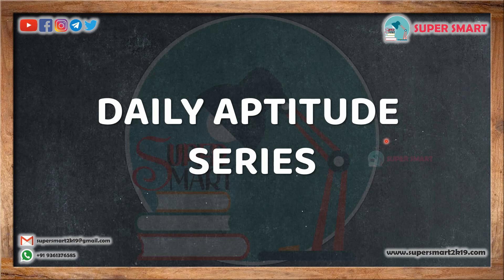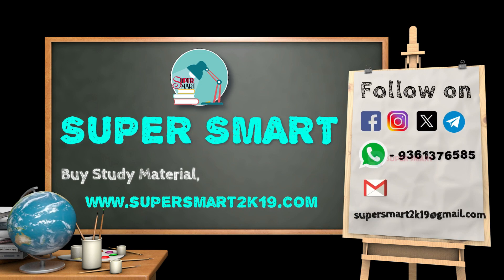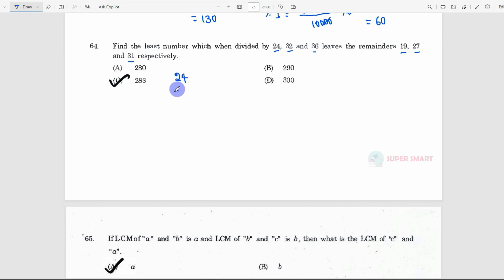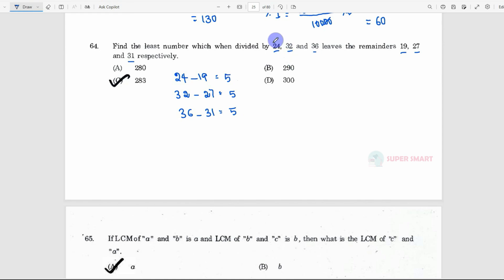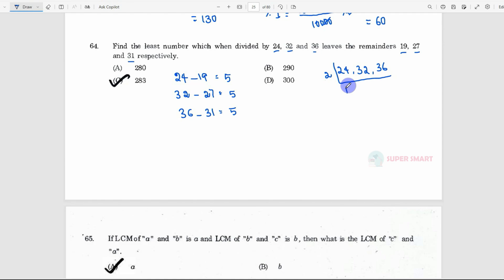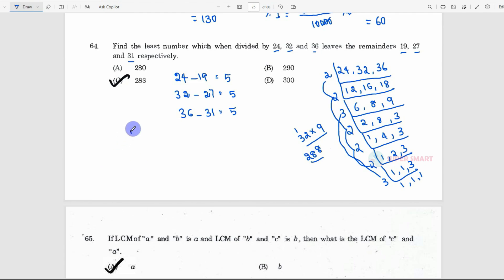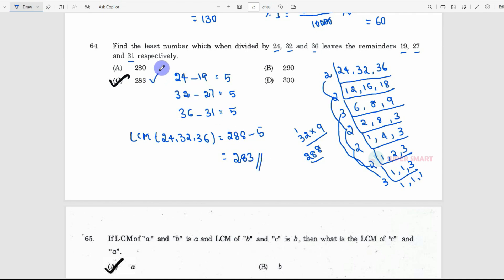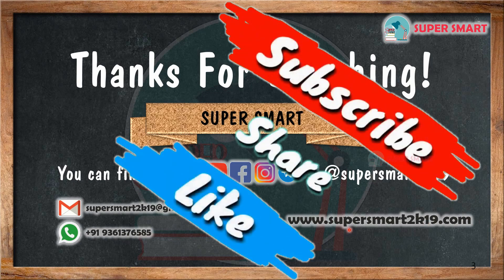Q No.11 - Find the least number which when divided by 24, 32 and 36 leaves... | Tnpsc Group 1 2019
Question No. 11: Find the least number which when divided by 24, 32 and 36 leaves the remainders 19, 27 and 31 respectively.

Amazon Store,